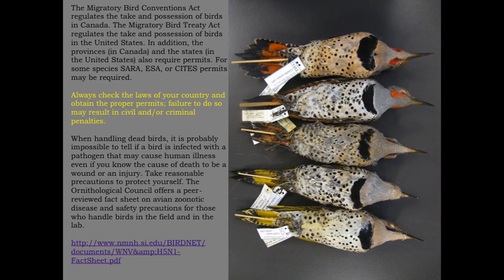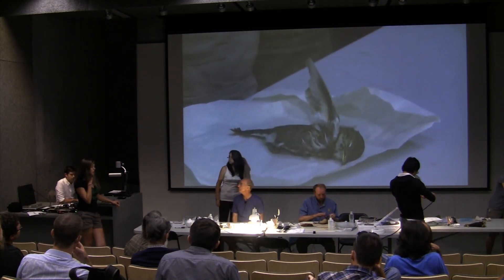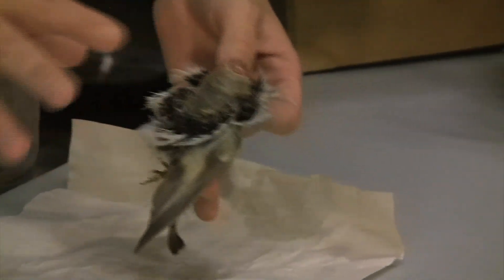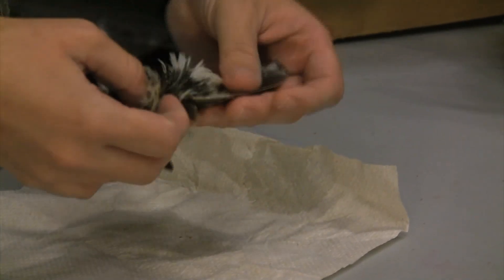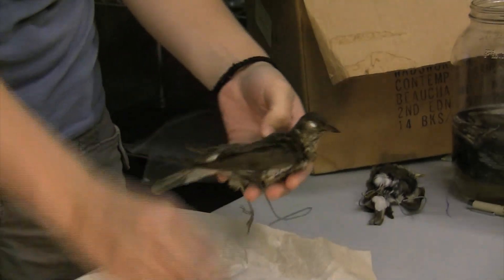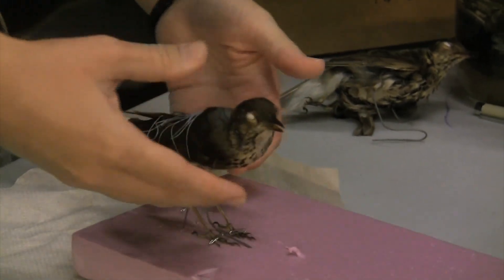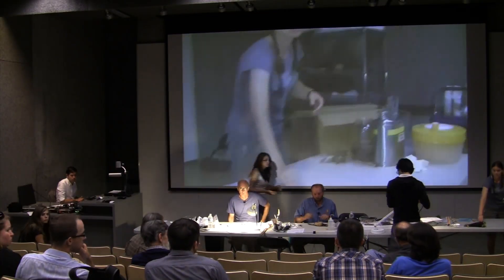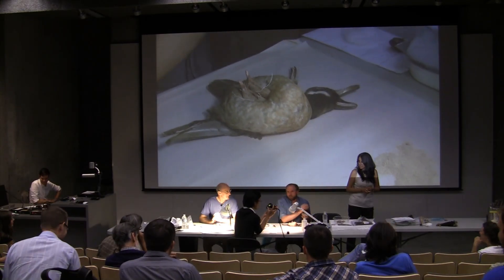Bird Specimens 8: How to make decoy wire mounts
Stella Ramey, an alumna of UBC, demonstrates how to prepare a bird skin for a wire-frame based decoy mount. Stephanie Cavaghan, a student in the Beaty Biodiversity Museum, describes some uses of these mounts in the field.

Presented by the North American Ornithological Conference (NAOC-V) 2012 and hosted by the Beaty Biodiversity Museum at the University of British Columbia in Vancouver, Canada.

Workshop convener: Ildiko Szabo

Citation for this video series: Szabo, I, K. Bostwick, C. M. Milensky, H. C. Proctor, M. B. Robbins, E. Scholes III, P. W. Trail, J. Wieczorek and D. K. Tan. 2012. "NAOC-V workshop: Using and Contributing to Avian Collections Workshop". UBC Beaty Biodiversity Museum YouTube Channel, uploaded 30 January, 2013.